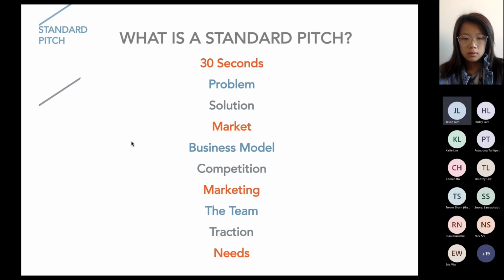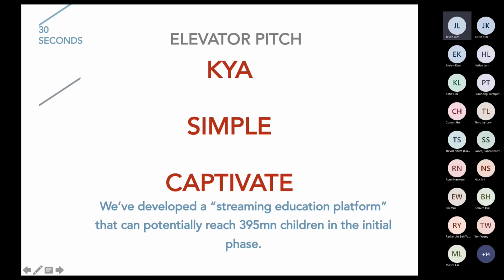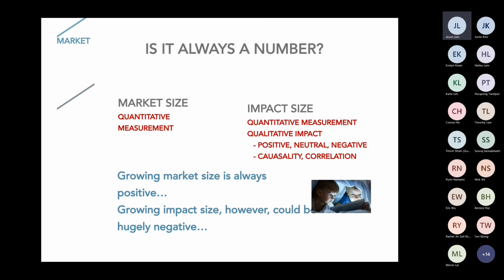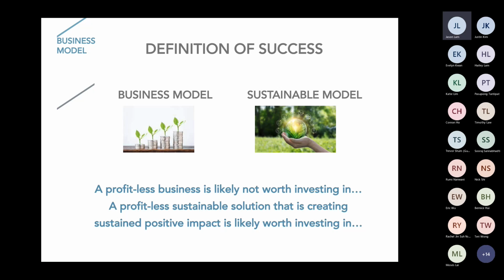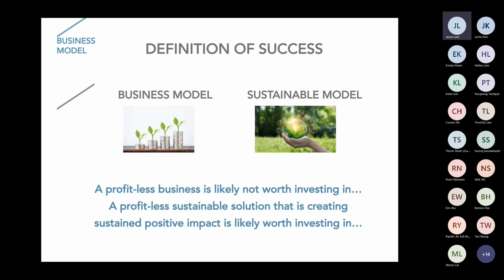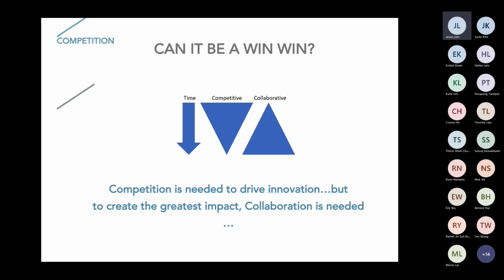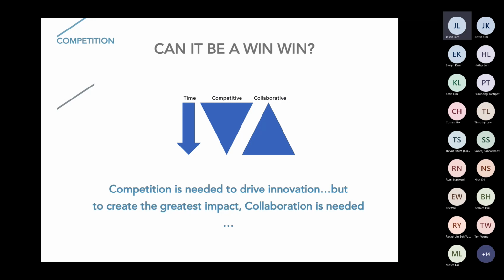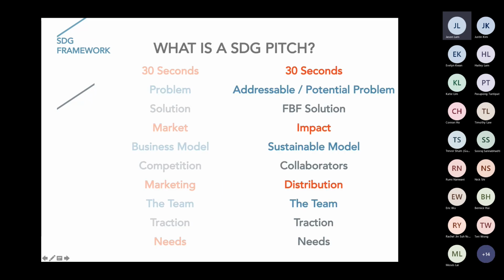SDG framework by Joe Wong